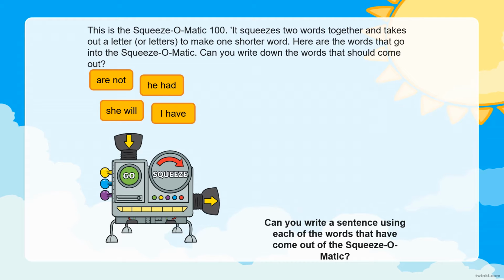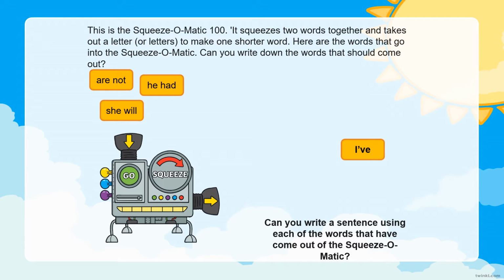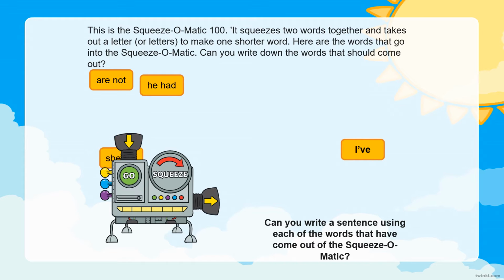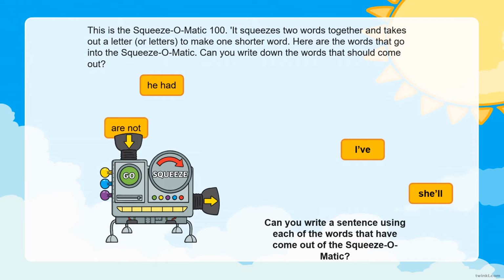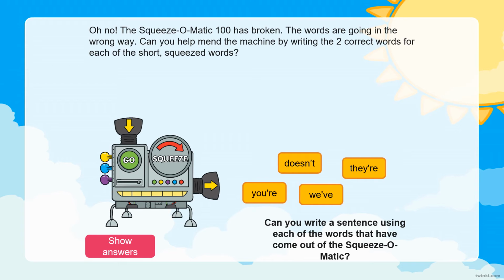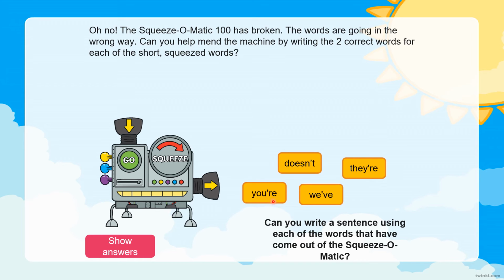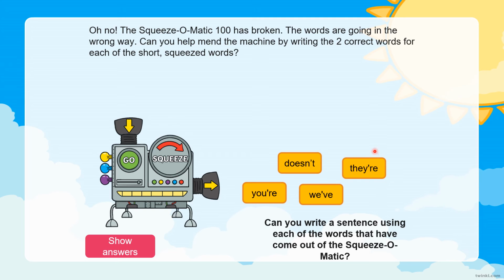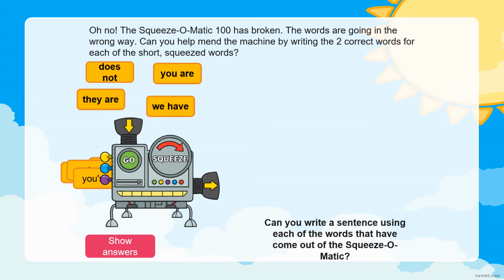Blue and Grey Monday